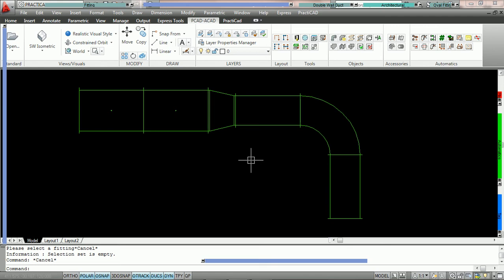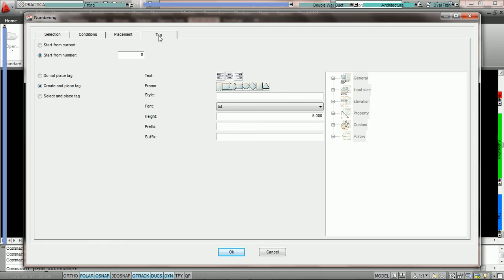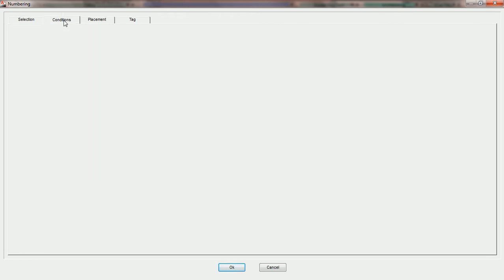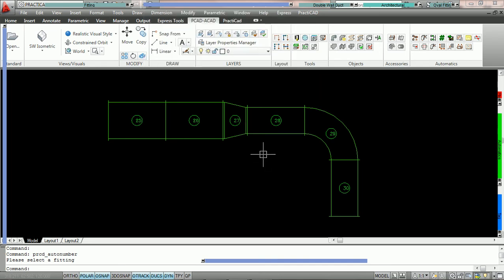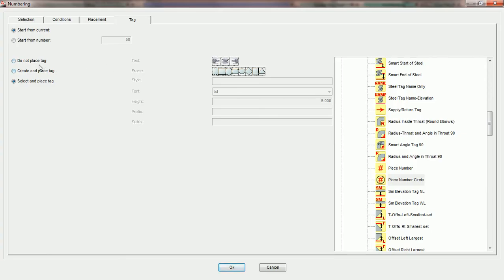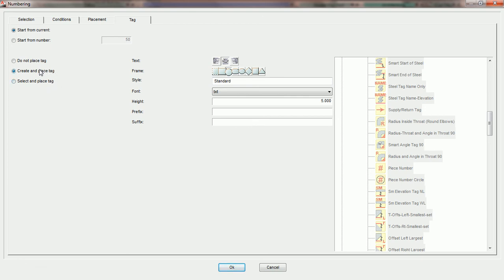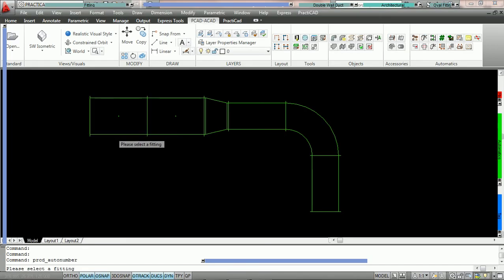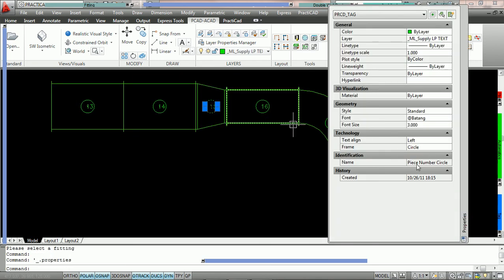PractiCAD - How to Use Auto Numbering - Full